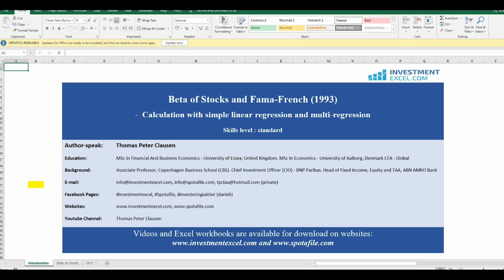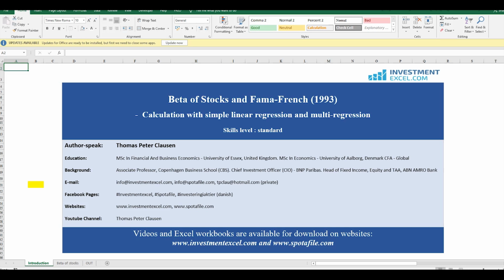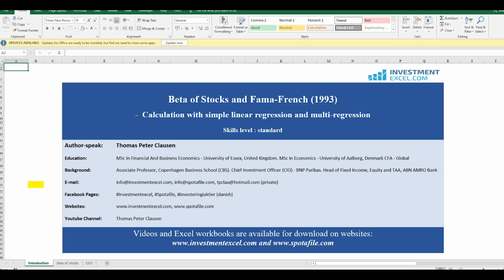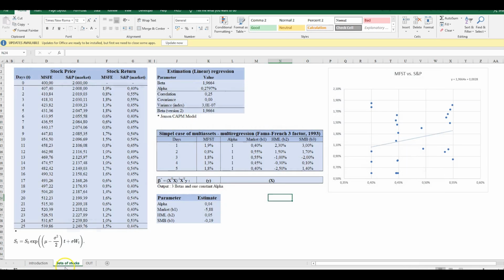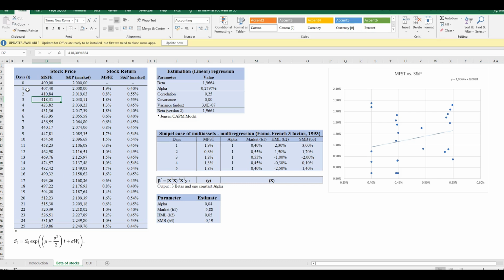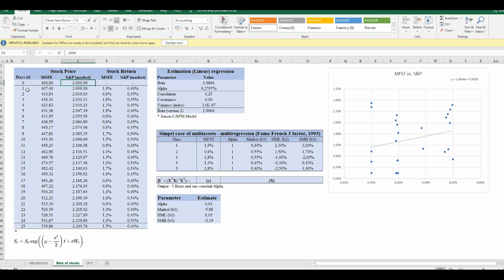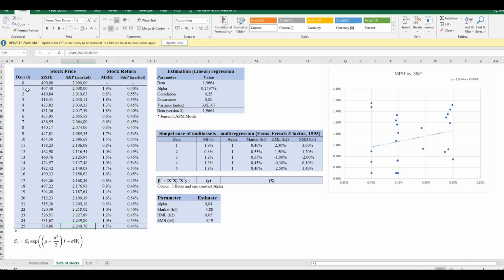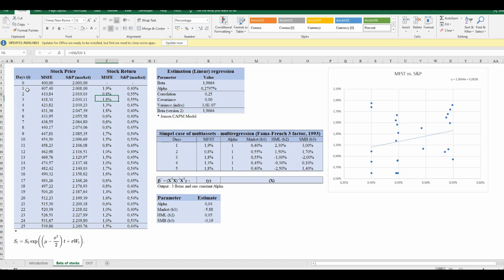Ubanking Academy Excel Beta CAPM Fama French